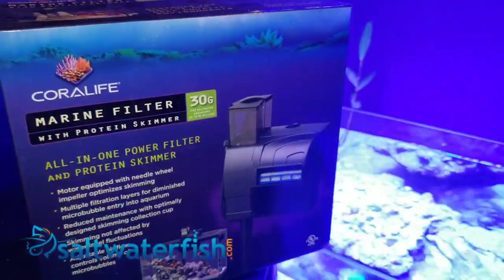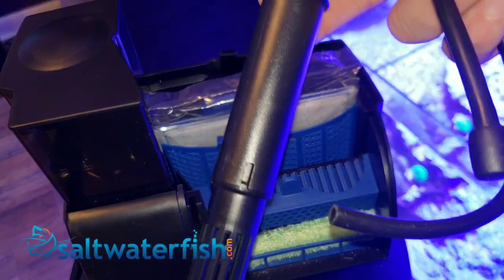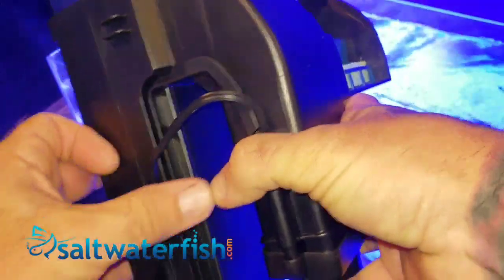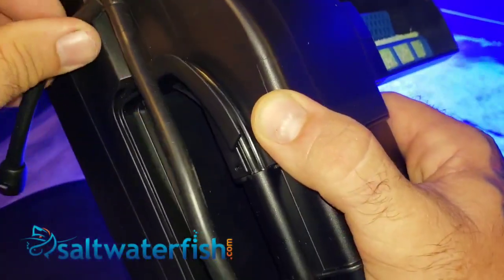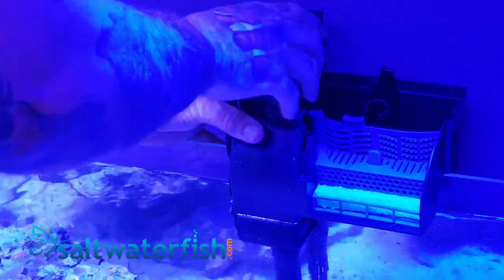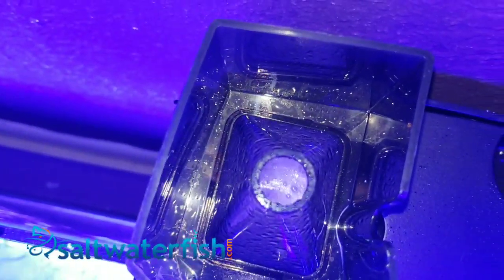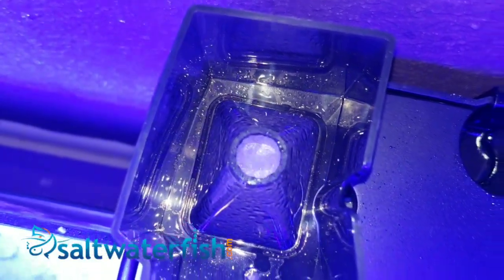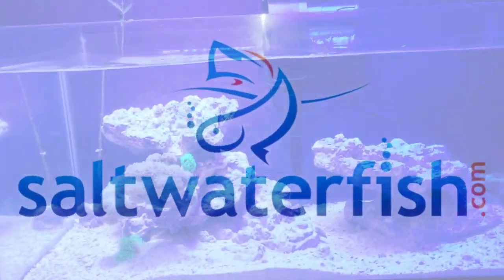Coralife power filter + protein skimmer